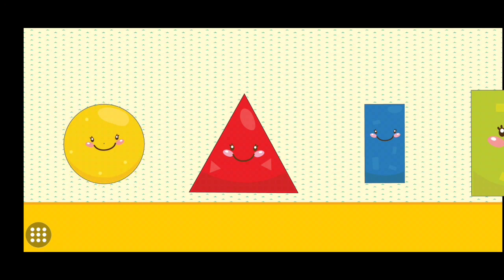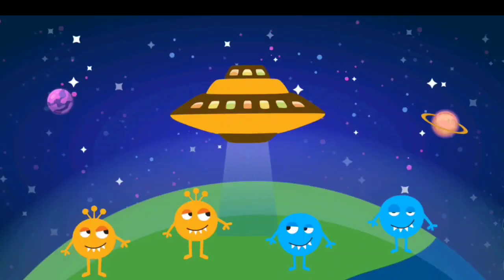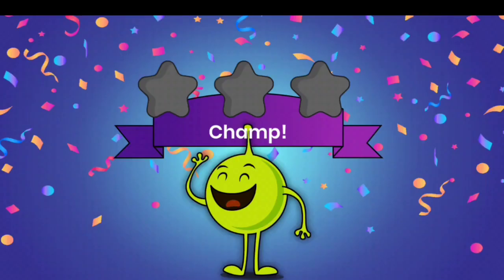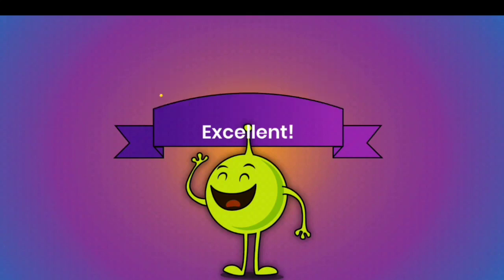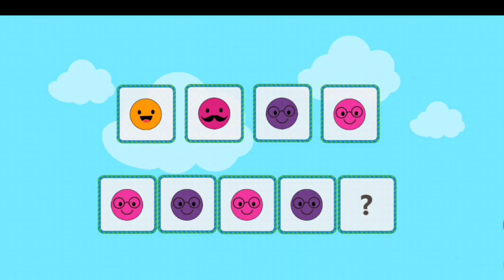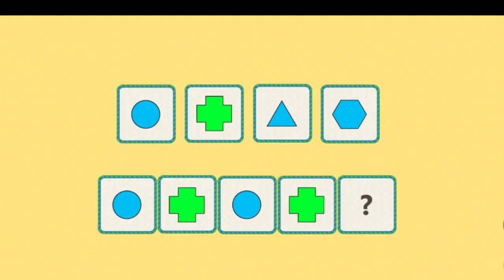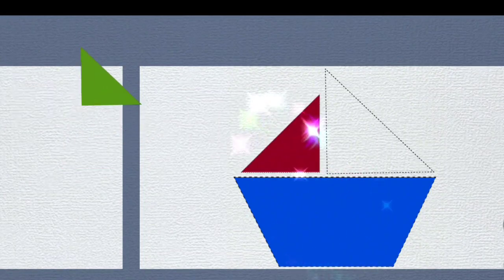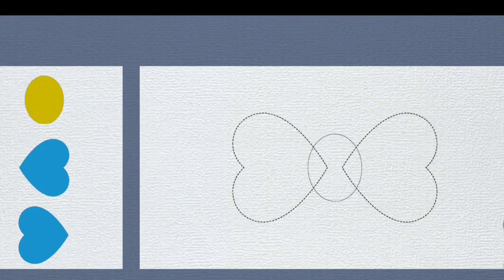Colors and Shapes - Learn New Shapes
IIn this video we will learn new colors and shapes in an entertaining way and play the game of comparing and fitting shapes.